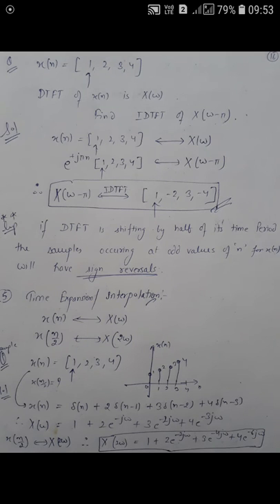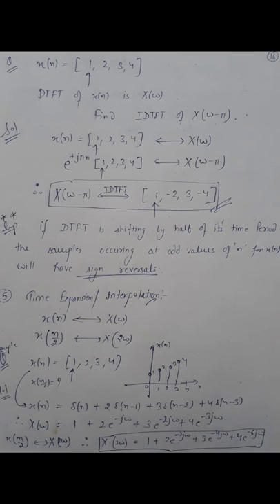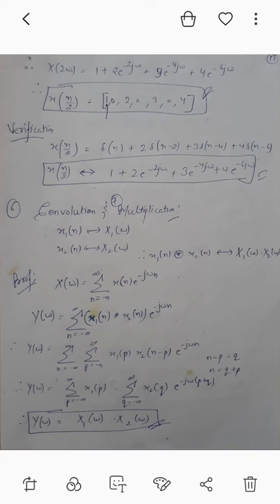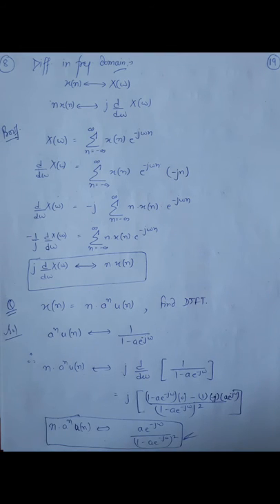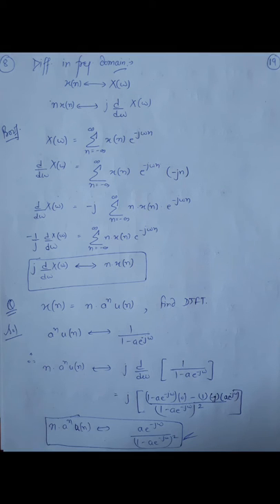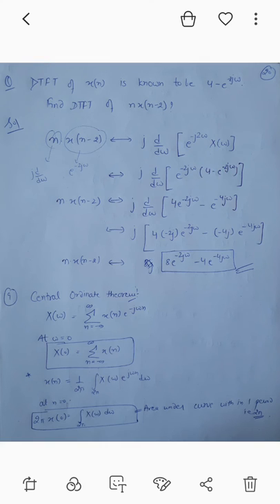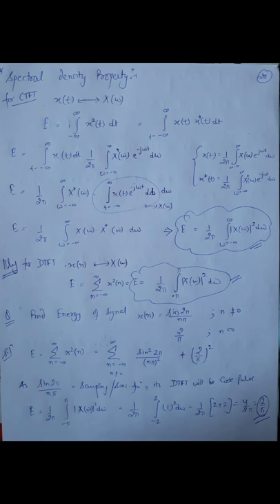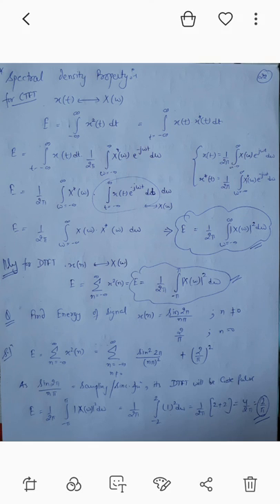Properties of DTFT 2 | Mr. Hunny Pahuja | ECE_4Sem_Signal_System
A video lecture on the topic-"DTFT Part- 2" (Subject- Signal System; KEC 403) for 4th-semester students by Mr. Hunny Pahuja, Assistant Professor, Department of Electronics and Communication Engineering, KIET Group of Institutions.